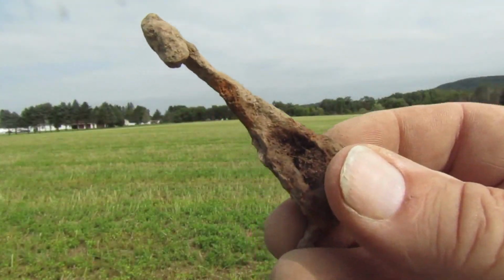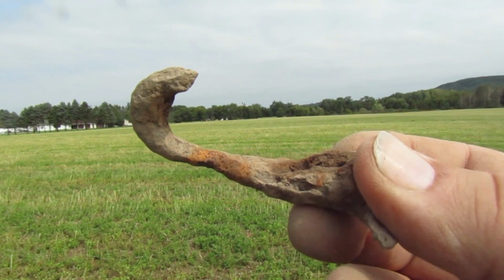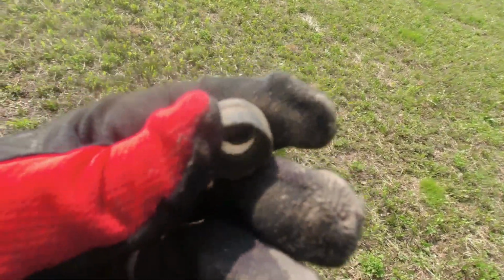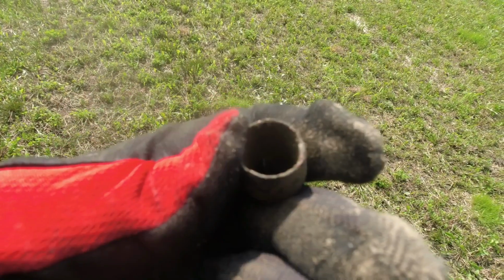Episode 71 Detecting old homesteads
Metal Detecting is a passion. From Civil War sites to old house properties and farm fields, we love them all. From three ringers to silver and everything in between. Join us as we travel New York State, the Northeast and Southern States. God, Guns and Coils.